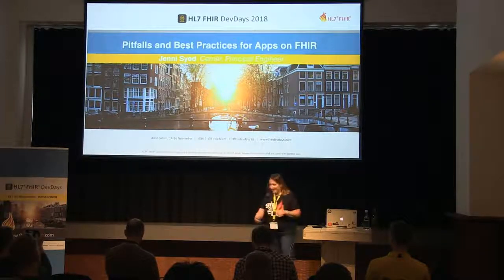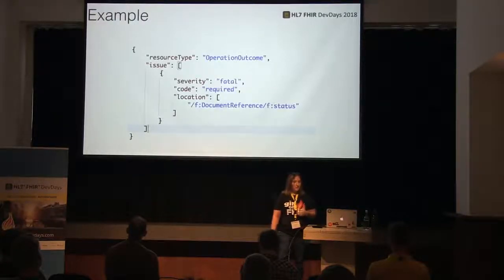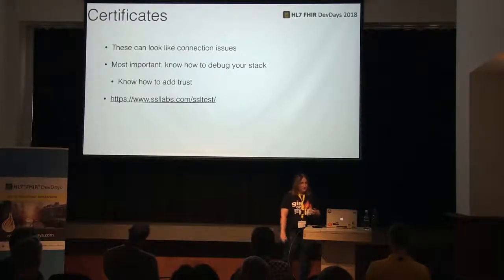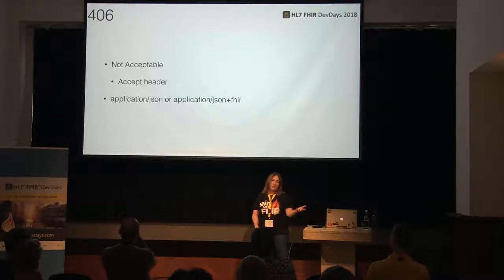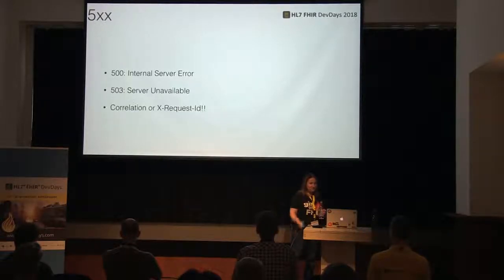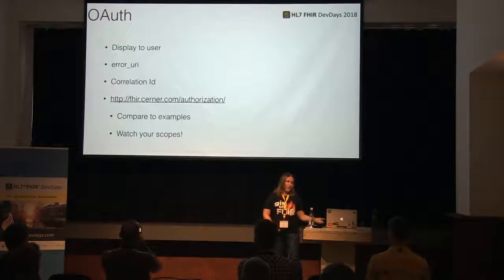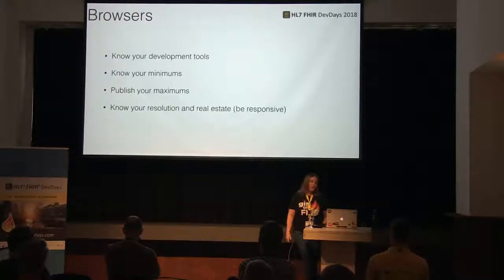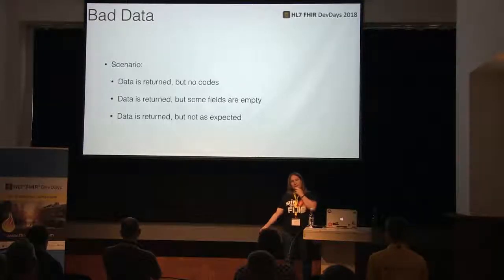Jenni Syed - Pitfalls and best practices for applications running on FHIR | DevDays 2018 Amsterdam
Learn how to avoid some of the common issues we’ve seen in applications in the wild when they’re first starting development against a FHIR server. This includes examples from Cerner’s public sandbox, but the issues and troubleshooting tips provided are applicable for any application consuming FHIR.